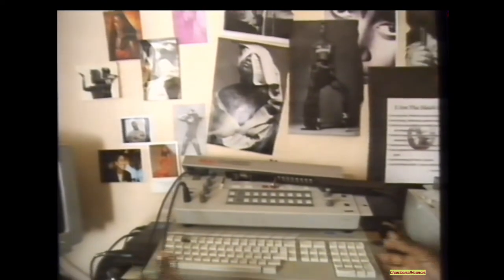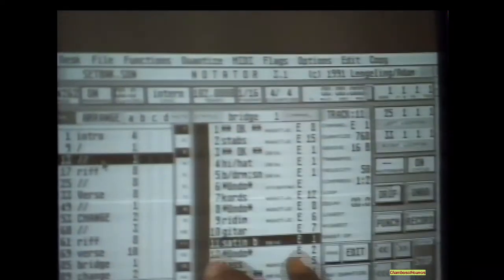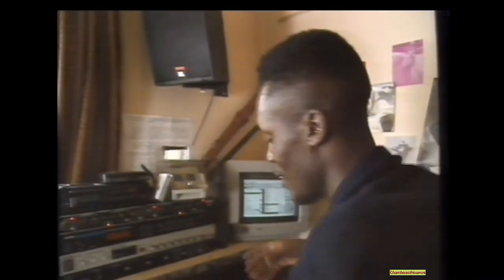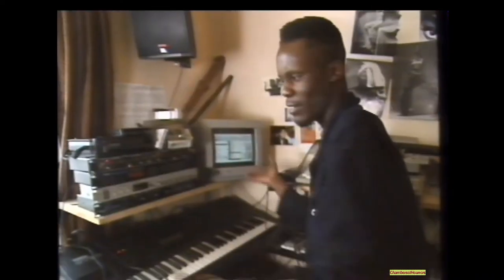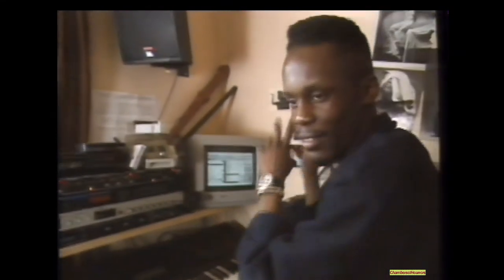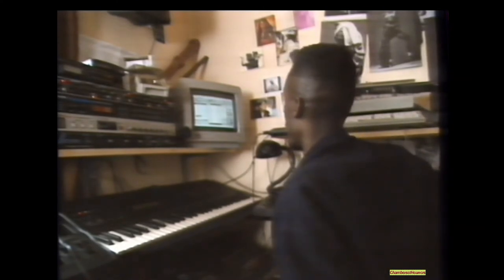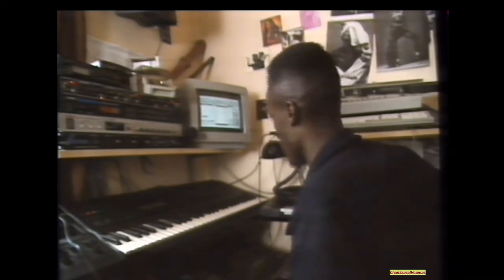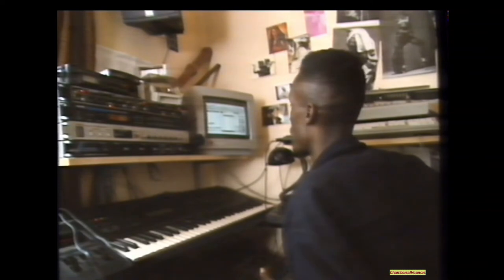Steve Williamson - Talks about digital music recording for Schools TV